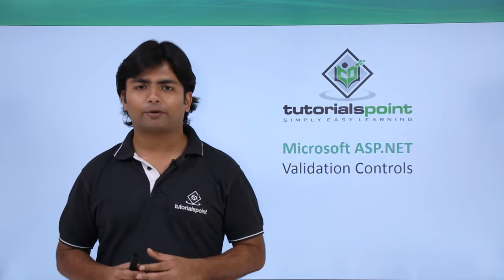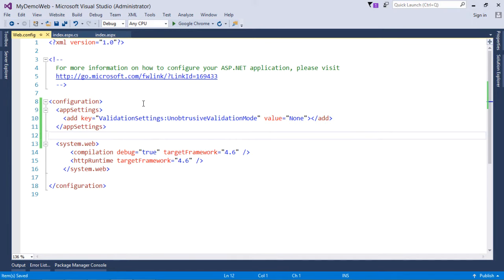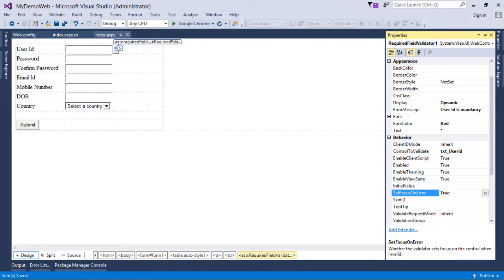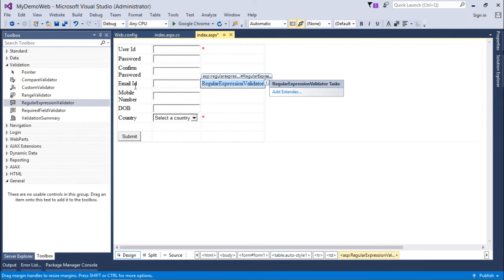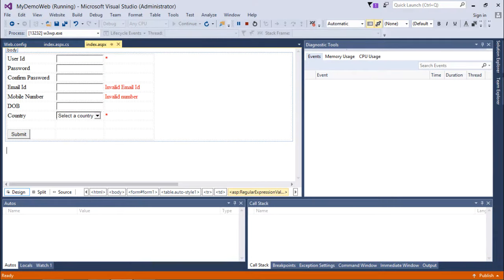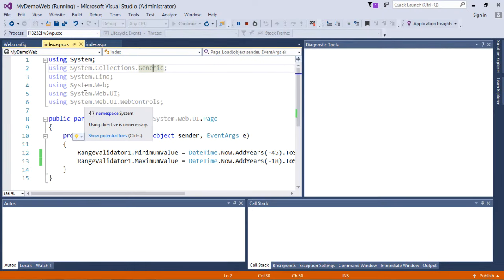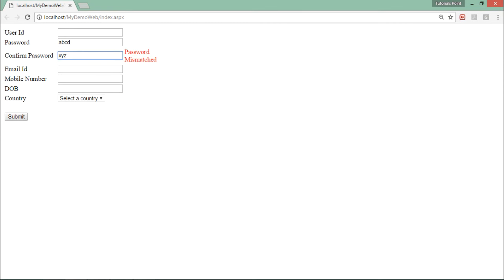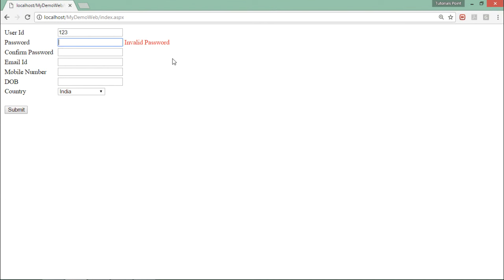ASP.NET - Validation Controls